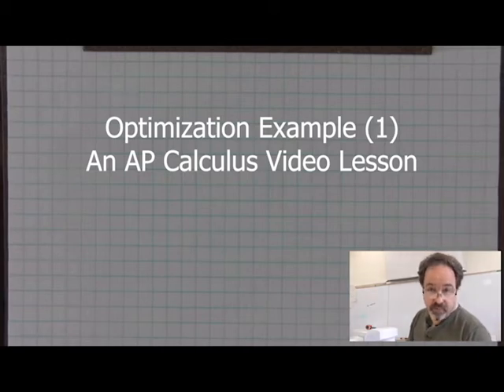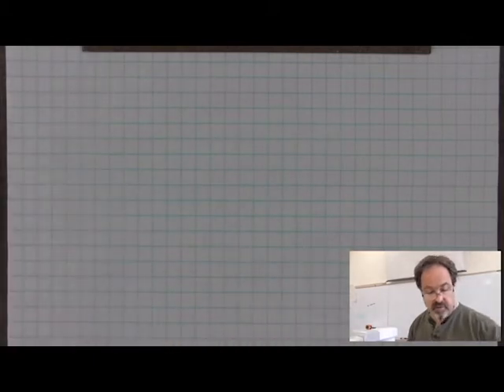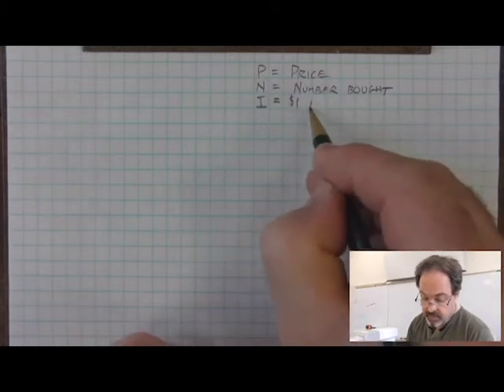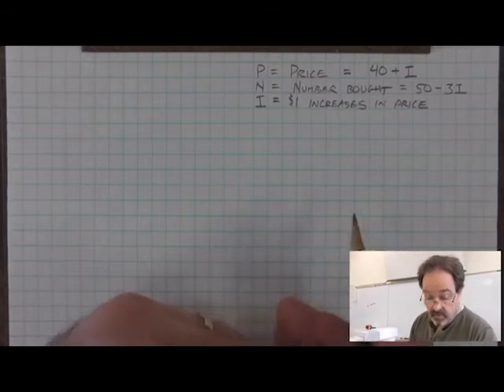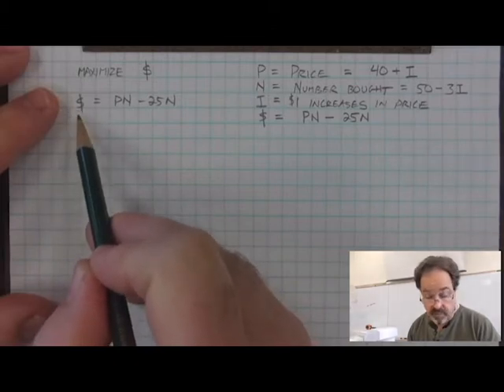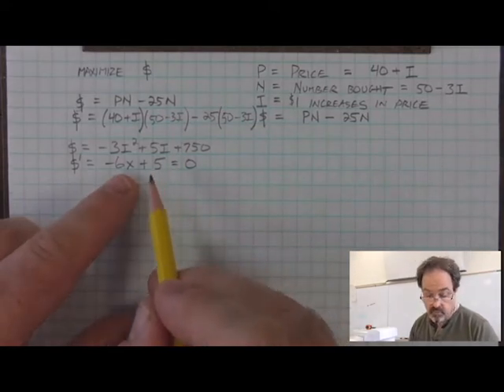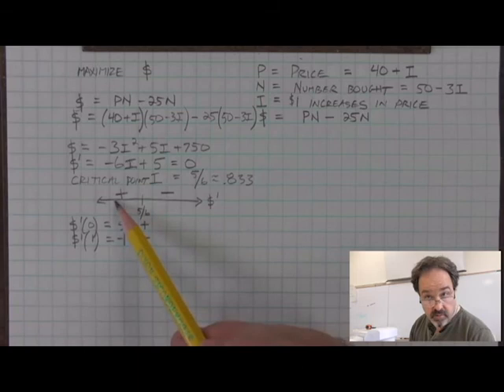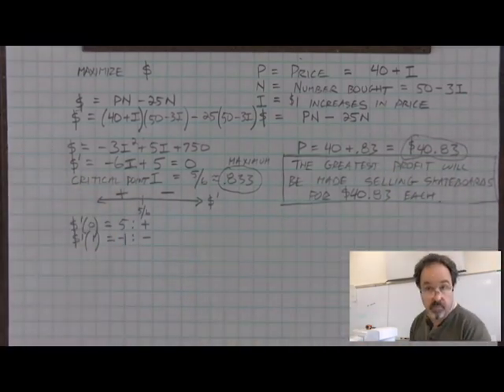VLSos Optimization Ex1